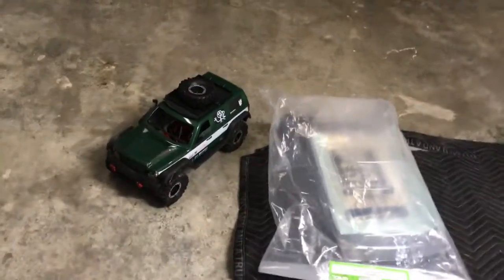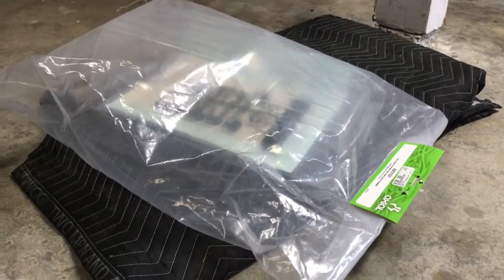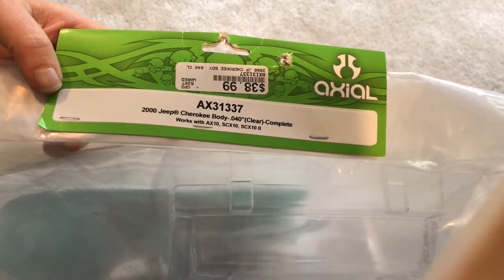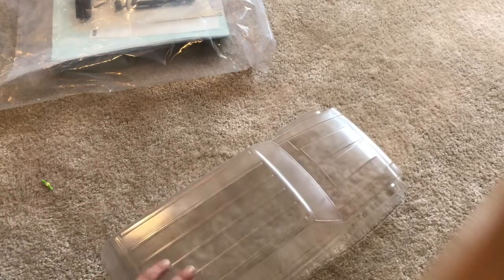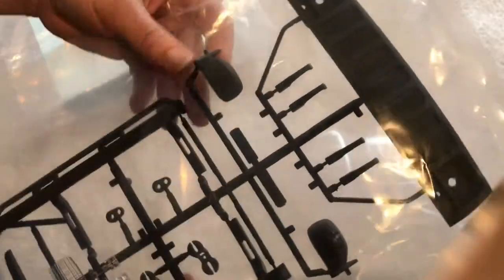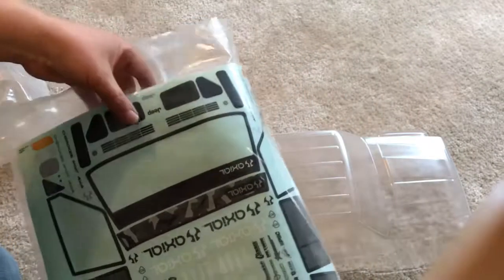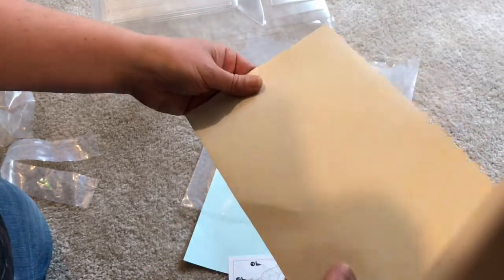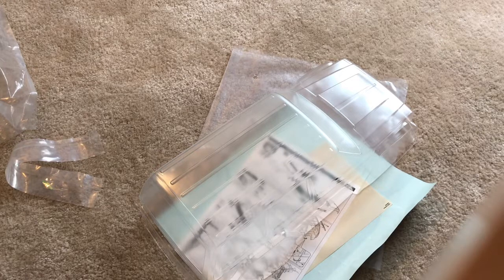Everest gen7 - 2000 Jeep Cherokee Body by Axial pt1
Picked up an Axial body for my clear body FPV cockpit cam project. I ended up going with the 2000 Jeep Cherokee body, and in this video I unbox, or unwrap, the body and check out whats inside.

Looking forward to cutting and fitting soon.

1992 Jeep Cherokee 1/10 Crawler Body (Clear) by Pro-Line